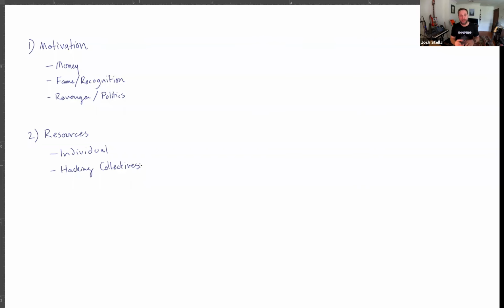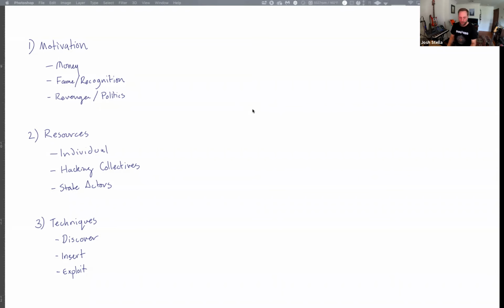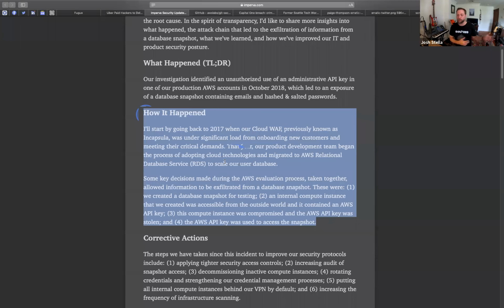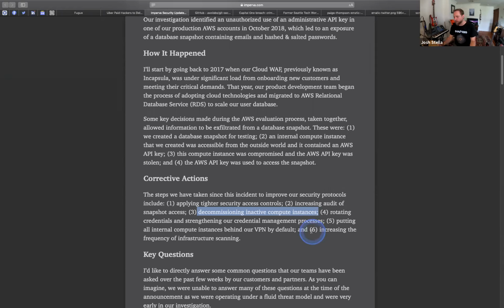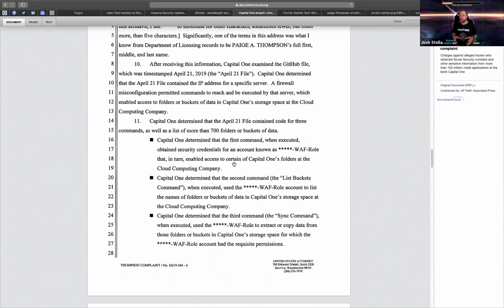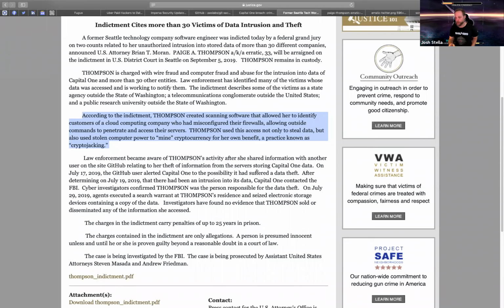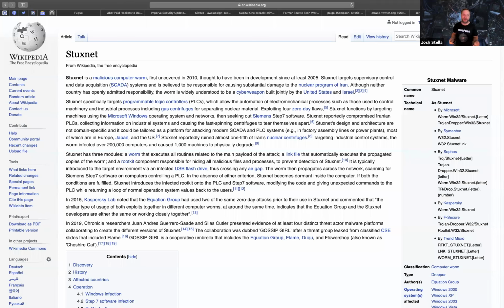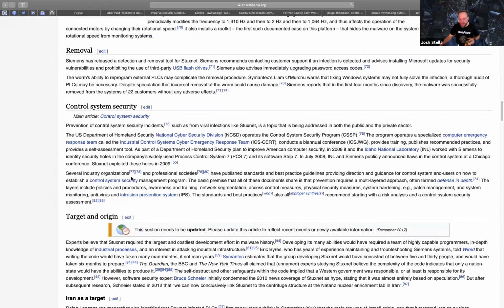Fugue Cloud Security Masterclass: Thinking Like a Hacker, Part 1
In this Masterclass, Fugue CTO Josh Stella will help you get into the mindset of an attacker probing your cloud environment. In this, "Ripped from the Headlines" masterclass, you’ll learn how to spot previously-missed vulnerabilities and determine the blast radius of your cloud security gaps.